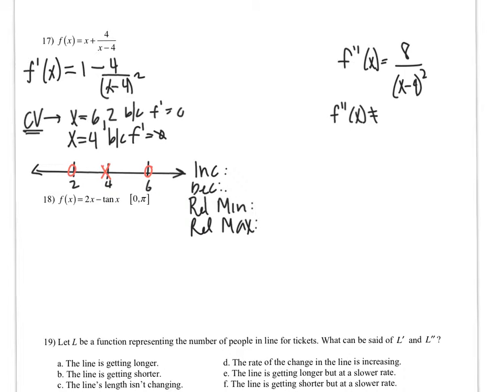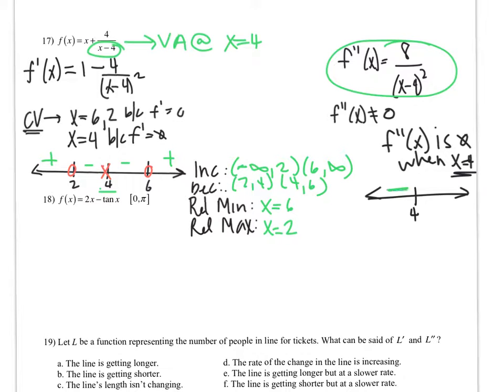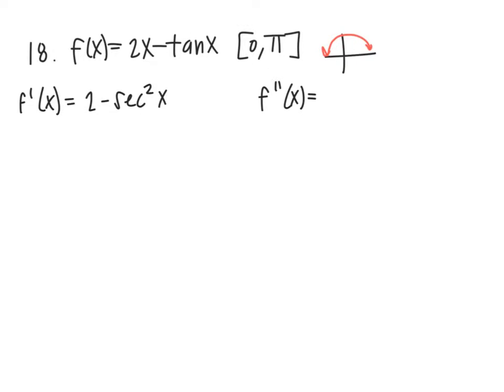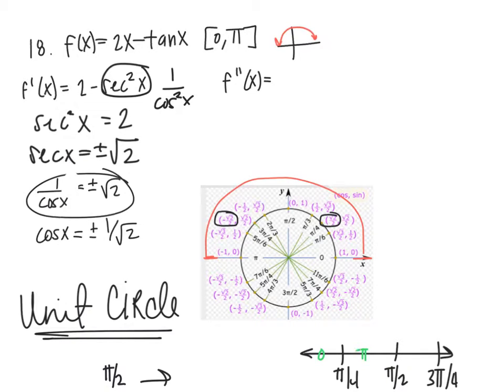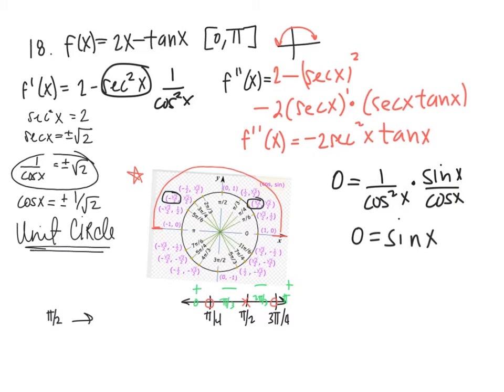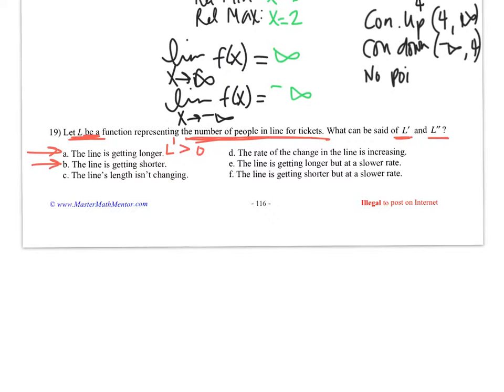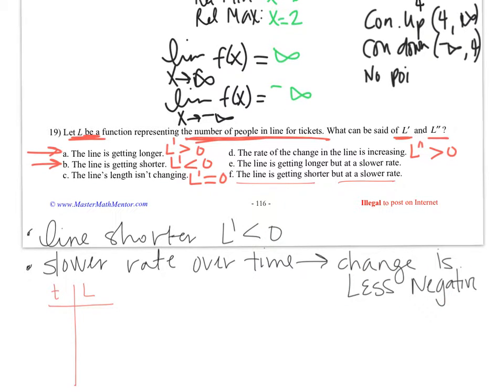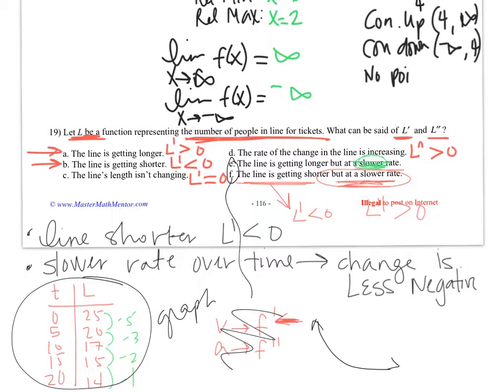Function analysis CW